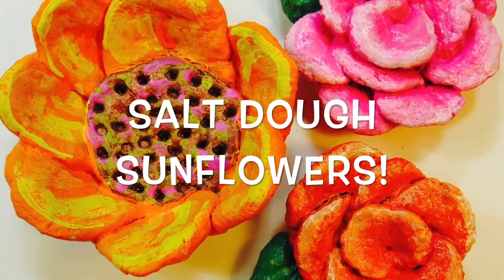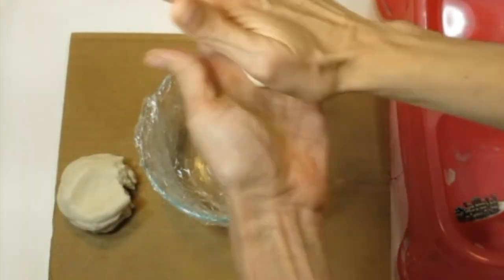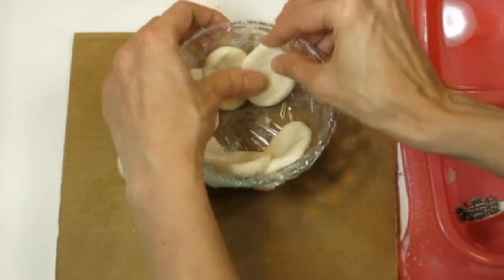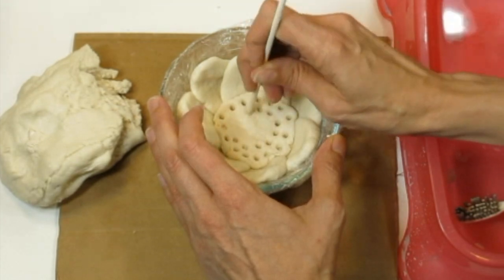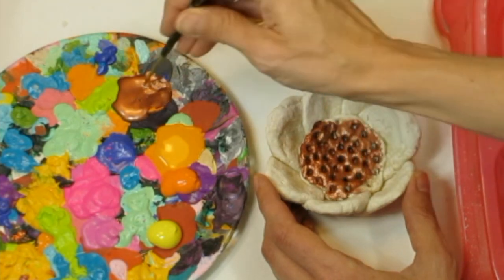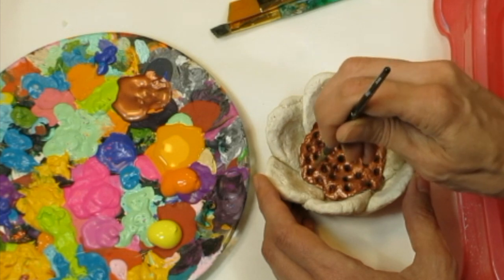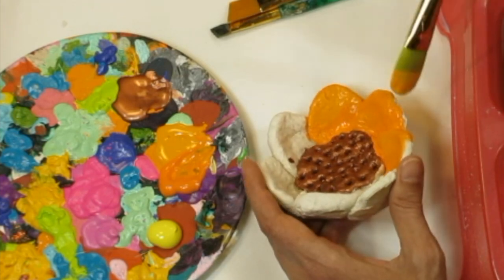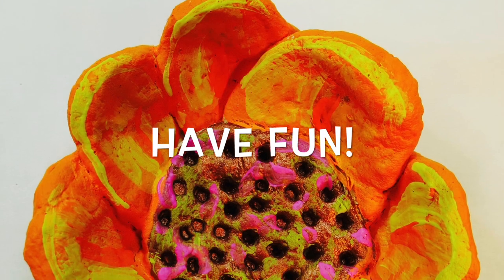How to Make Salt Dough Flowers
Here's a fun, easy and cheap project! All you need is 2 cups flour, 1/2 cup salt and 3/4 cup of water. Mix and create. Have fun!